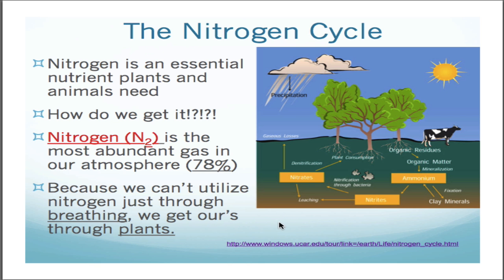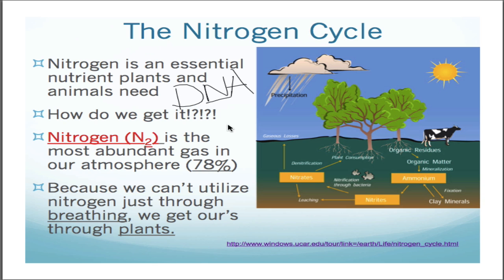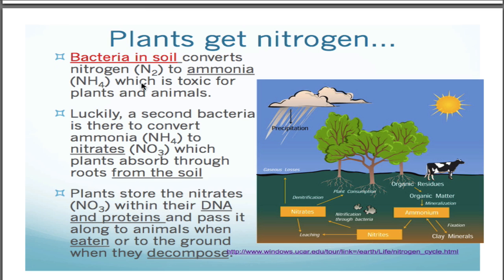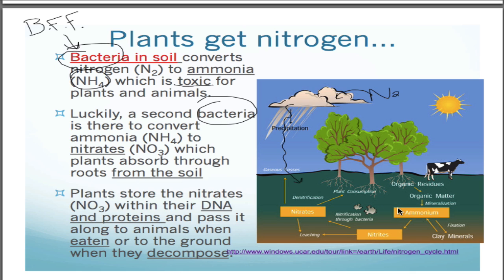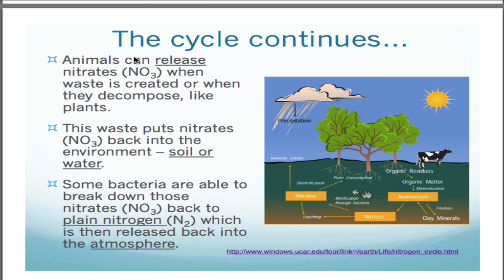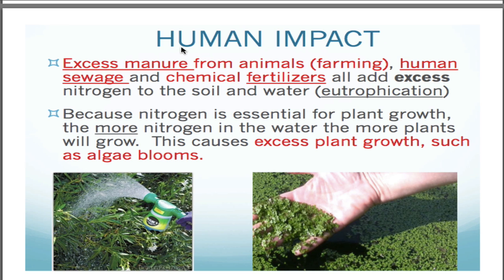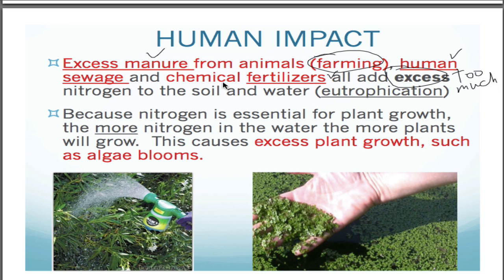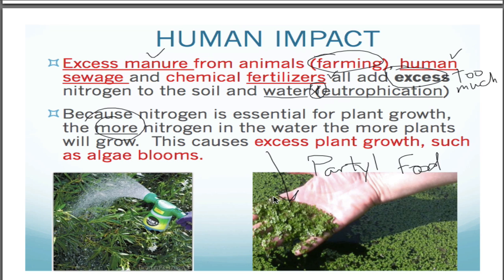Nitrogen cycle Basics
Brief video about the nitrogen cycle and how humans impact the cycle